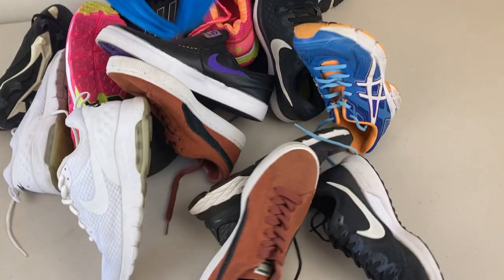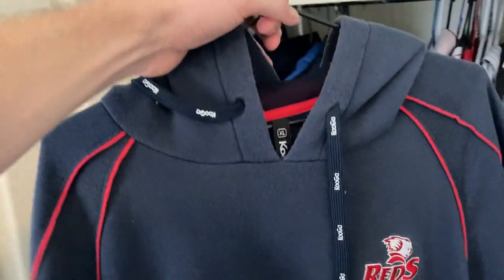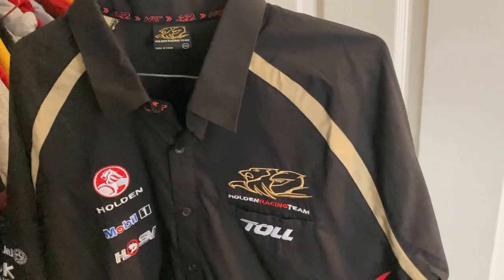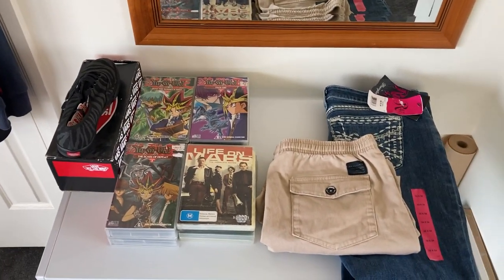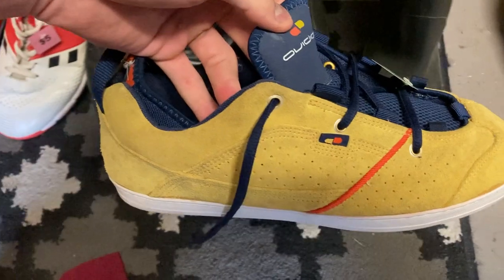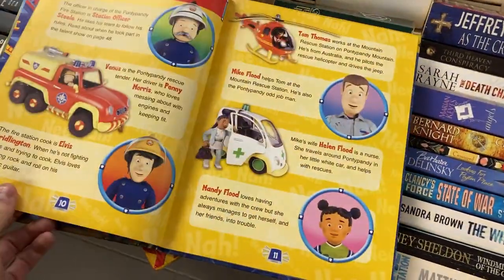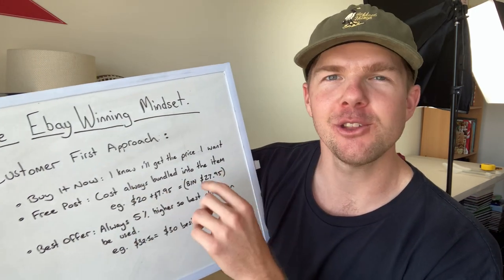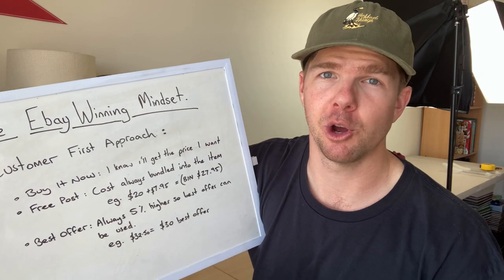The eBay Winning Mindset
Three key factors to running an eBay business are discussed in this video. Selling, Buying & the mindset every seller needs to dominate the online sales game! I hope this video helps some of you out there!